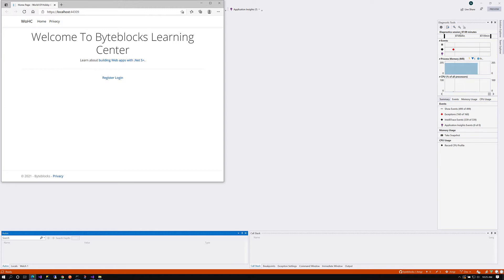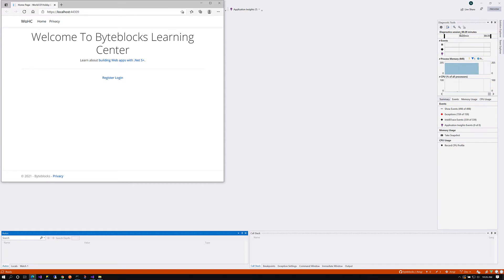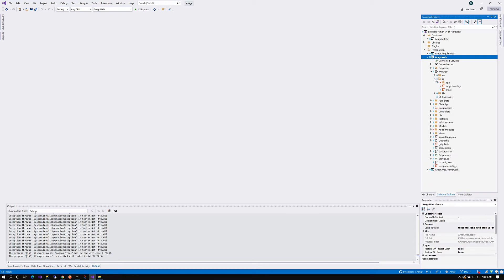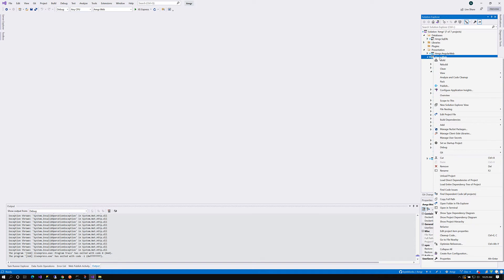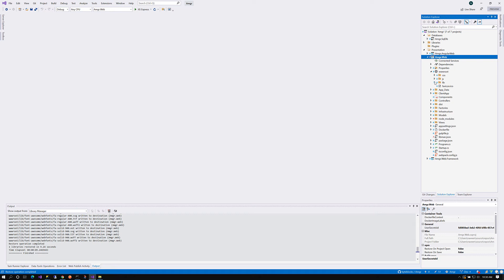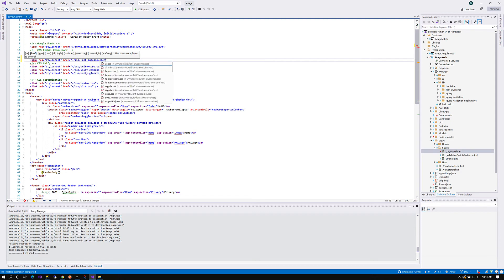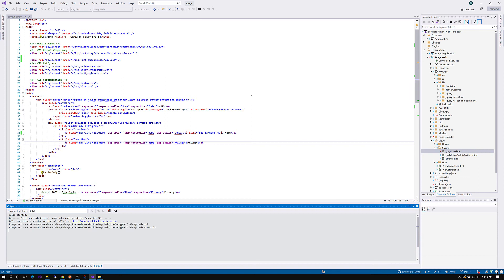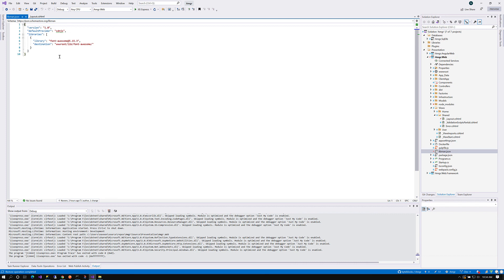Use Libman to install client side libraries in .Net Core projects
In Asp.Net projects, we were using NuGet package manager to include client-side packages like bootstrap, jquery etc. For .Net core projects using NuGet package manager for these client side libraries in deprecated and incompatible. Now you use Libman package manager in Visual Studio to include these client-side packages. This tutorial shows you how to use Libman to install client-side libraries in your .Net Core projects.